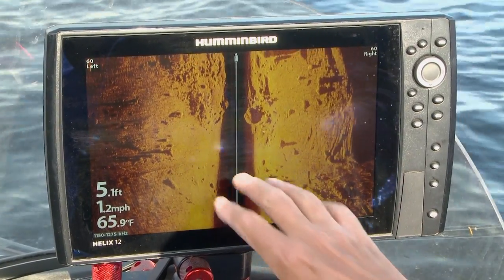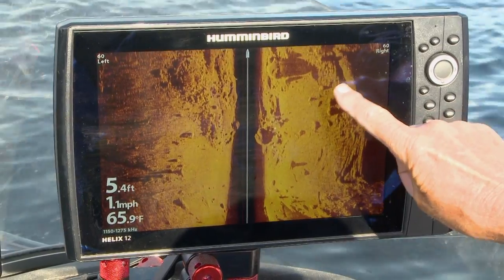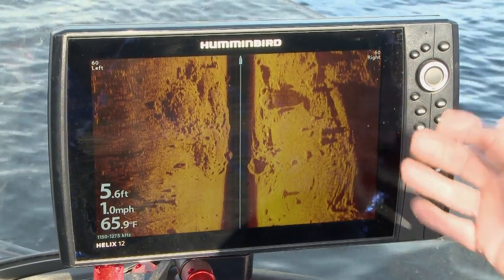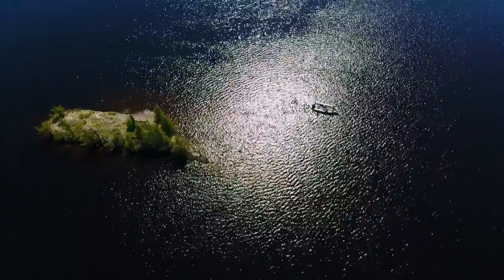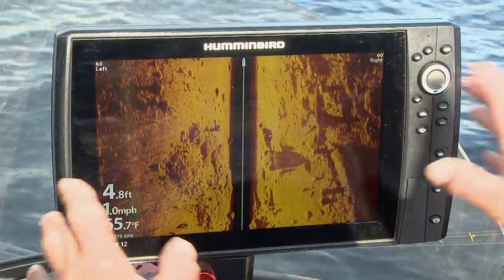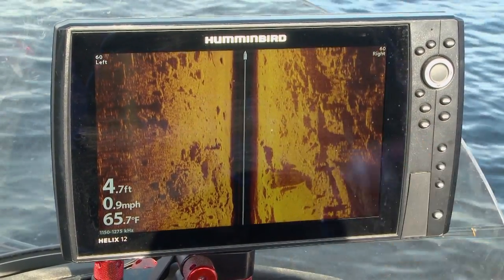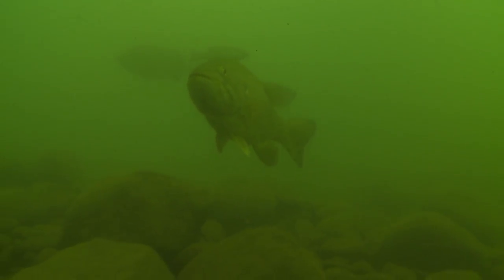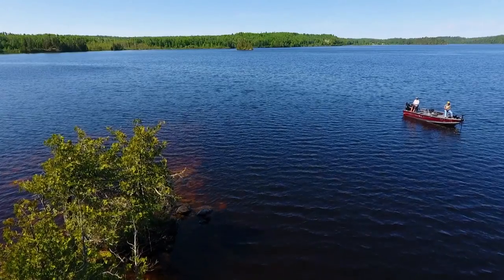MEGA Imaging is INSANE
Humminbird's MEGA Imaging is one of the coolest technological advancements we've seen in the fish finder game in a long time.

▬▬▬▬▬▬▬ MORE LINKS ▬▬▬▬▬▬▬